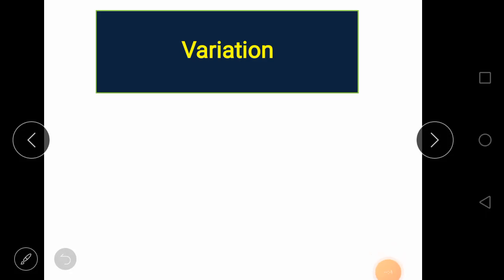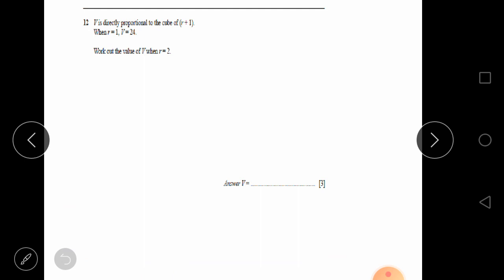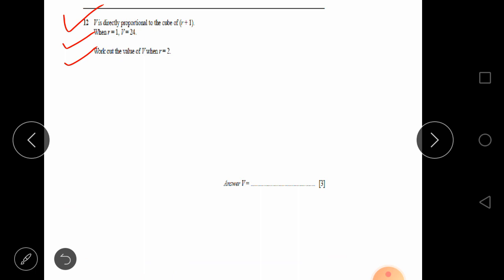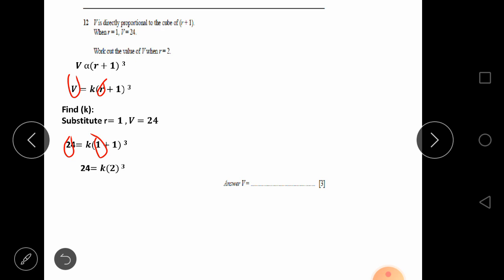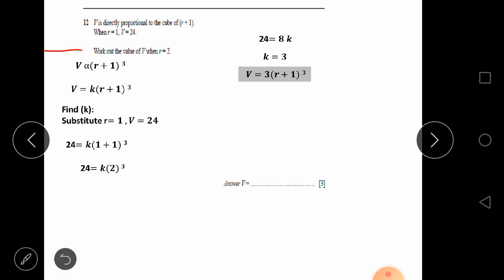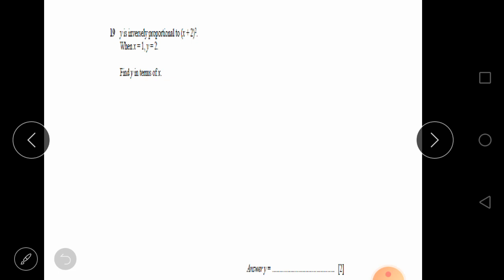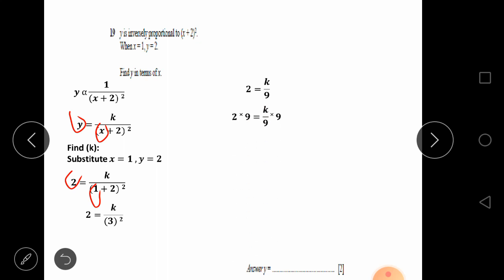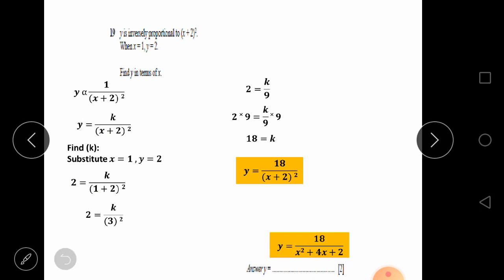IGCSE mathematics variation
mathematics algebra variation